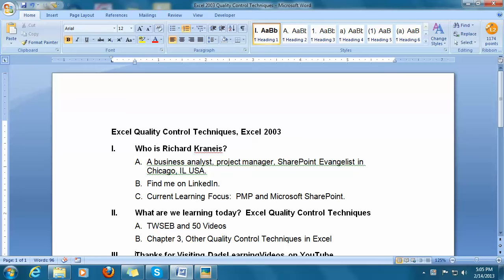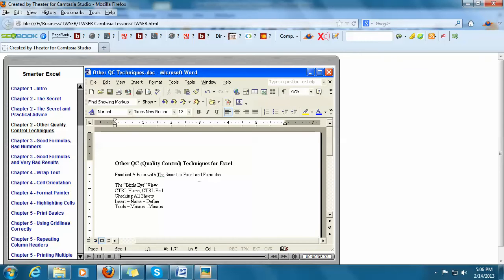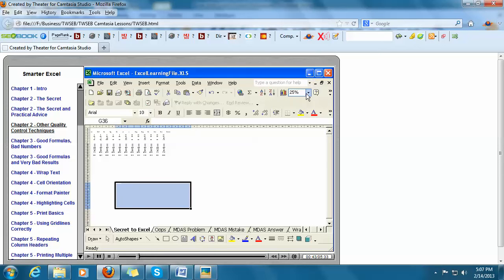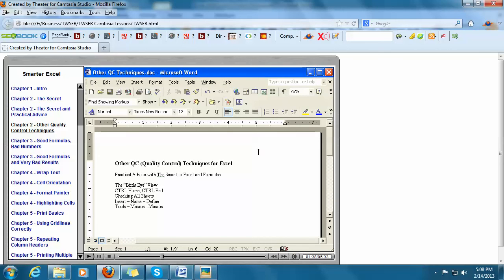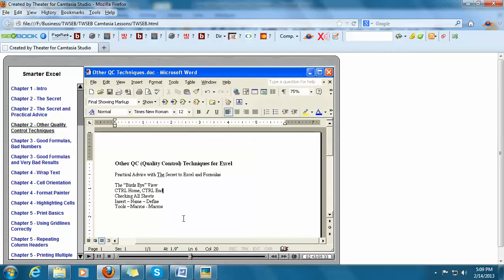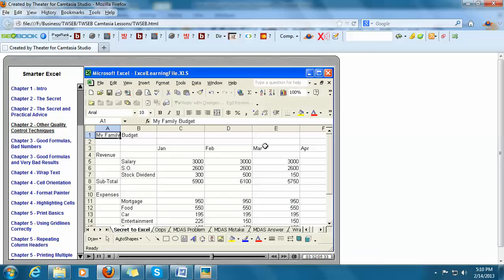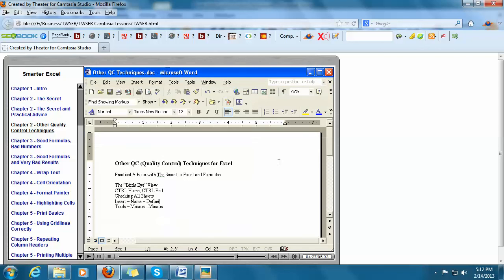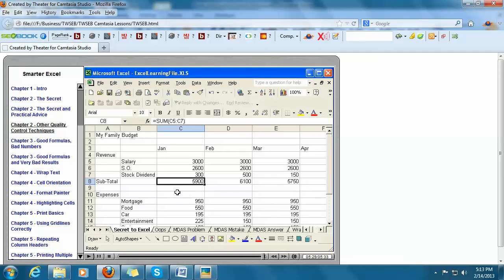Microsoft Excel, Quality Control Techniques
32,000 people have watched Excel QC video.  It's still good advice.

These are some simple Excel quality control techniques that I've taught to thousands of people.  Although this is a YouTube video, I actually used a video I created in the winter of 2004.  But don't worry, Excel QC techniques haven't changed that much from Excel 2003 to Excel 2010.

Richard Kraneis, PMP